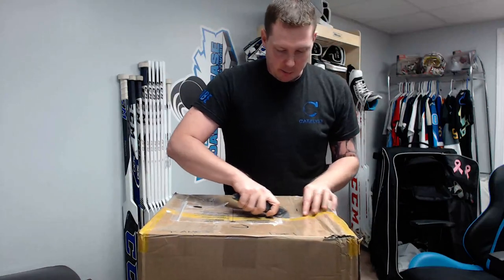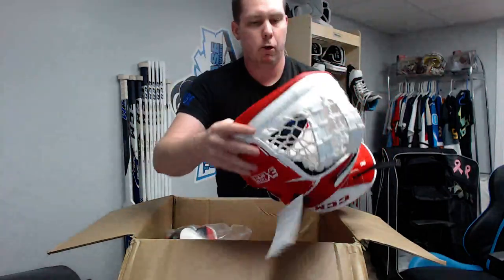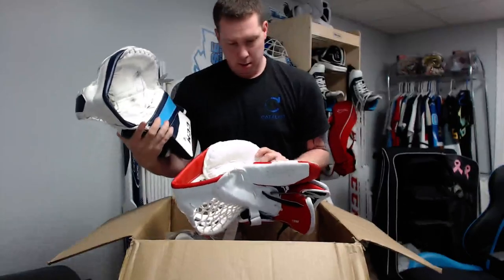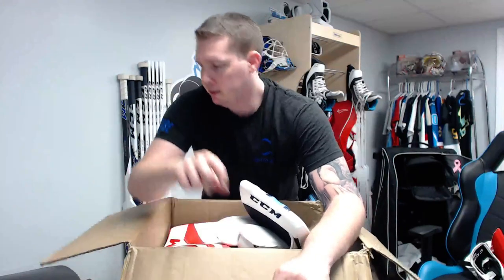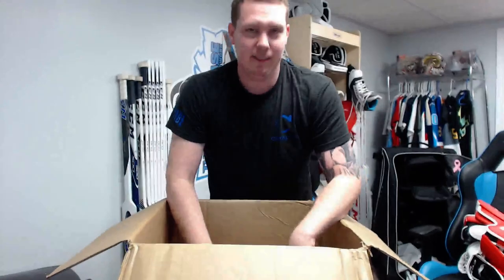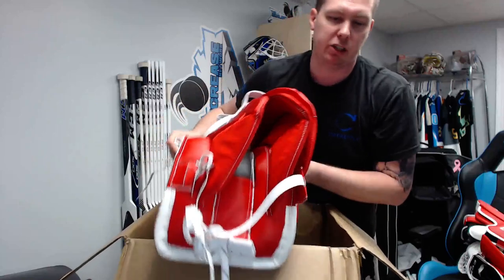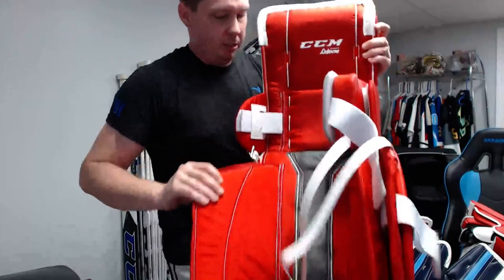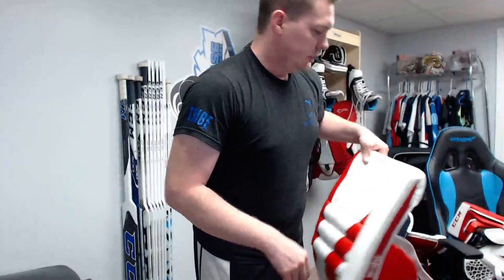CCM Extreme Flex III Goalie Pads! Leg Pads, Glove, & Blocker LIVE Unboxing!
Okay, here's the moment you all have been waiting for!  The LIVE unboxing of the CCM Hockey Extreme Flex III (EFlex3) goalie pads, including the leg pads, glove, and blocker!  So share in my excitement and ask questions throughout the live unboxing of the newest CCM pro line for hockey goalies!